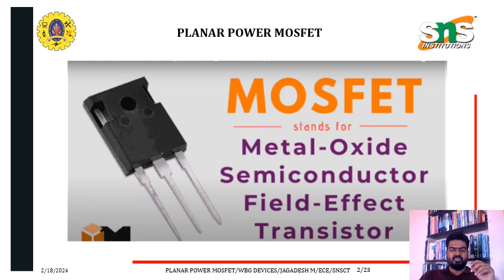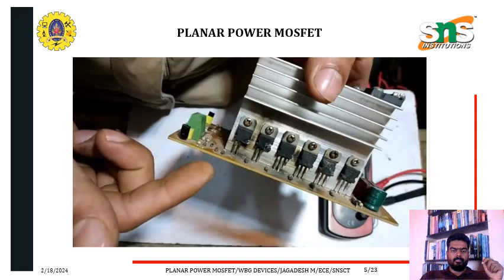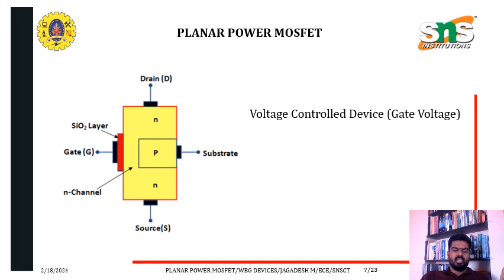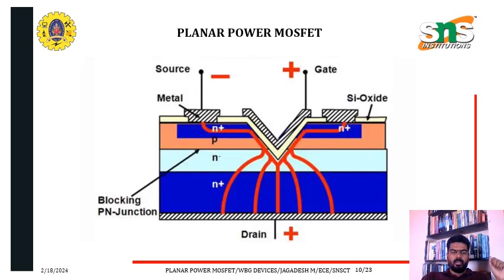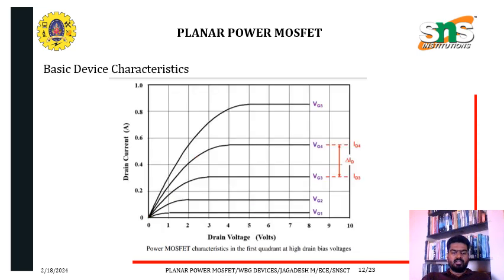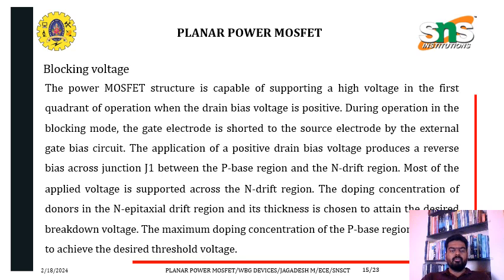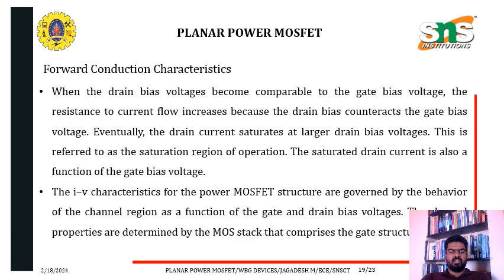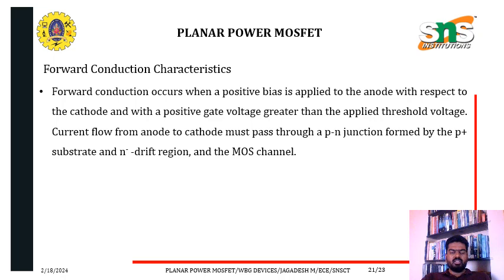Planar Power MOSFET | WBG | Lecture Series-8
A Planar Power MOSFET is a type of Metal-Oxide-Semiconductor Field-Effect Transistor (MOSFET) designed specifically for high-power applications. The "planar" in the name refers to the structure of the device, where the various layers of the transistor are arranged in a flat, planar configuration.

Here are some key features and characteristics of Planar Power MOSFETs:

Structure: Planar Power MOSFETs typically consist of a substrate, source and drain regions, a gate oxide layer, and a gate electrode. These layers are fabricated in a planar structure, which simplifies manufacturing processes and allows for integration into larger circuits.

Low On-Resistance: One of the primary advantages of Planar Power MOSFETs is their low on-resistance (RDS(on)). This parameter determines how much voltage drop occurs across the transistor when it is conducting current. Lower on-resistance leads to reduced power losses and improved efficiency in power conversion applications.

High Voltage Handling: Planar Power MOSFETs are designed to handle high voltages, making them suitable for use in high-power applications such as power supplies, motor drives, and inverters.

Fast Switching Speeds: These devices typically exhibit fast switching speeds, allowing for efficient control of power flow in switching applications. This characteristic is crucial for minimizing switching losses and improving overall system efficiency.

Temperature Stability: Planar Power MOSFETs are designed to operate reliably over a wide temperature range, making them suitable for use in harsh environments and automotive applications.

Gate Drive Requirements: Like all MOSFETs, Planar Power MOSFETs require appropriate gate drive voltages and waveforms for proper operation. The gate drive circuitry must be designed to provide sufficient voltage and current to switch the transistor on and off efficiently.

Package Options: Planar Power MOSFETs are available in various package options, including through-hole and surface-mount packages, as well as specialized packages designed for high-power applications.